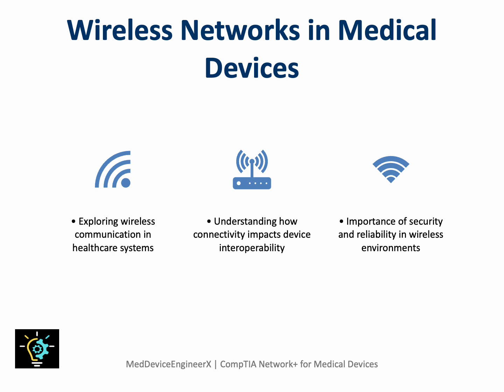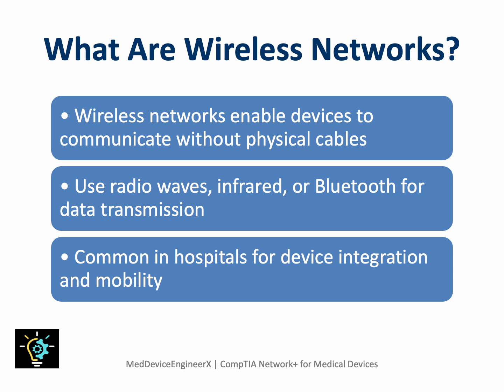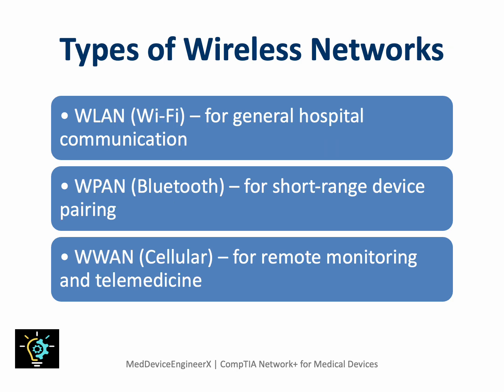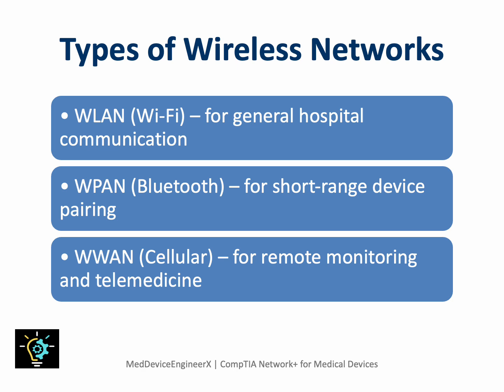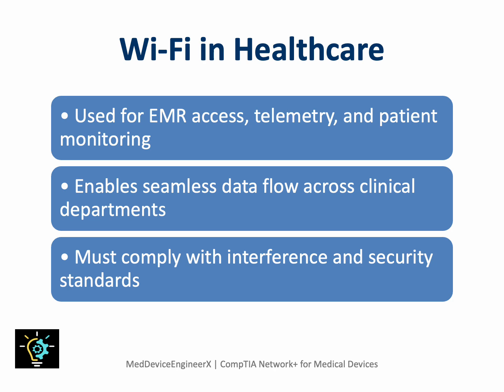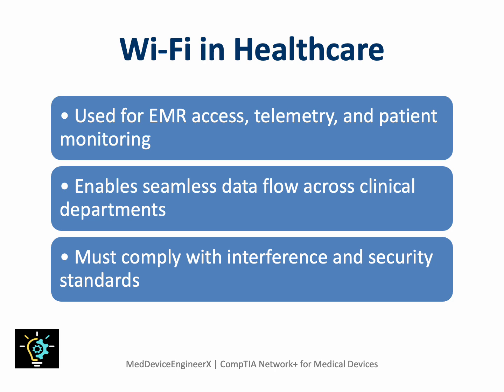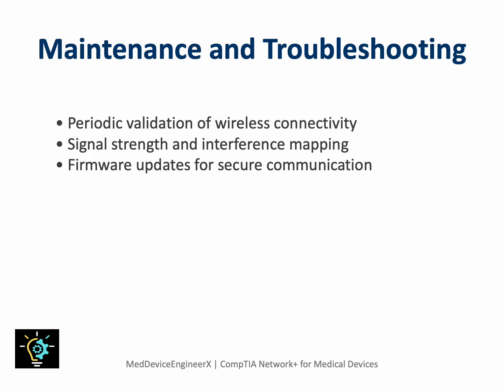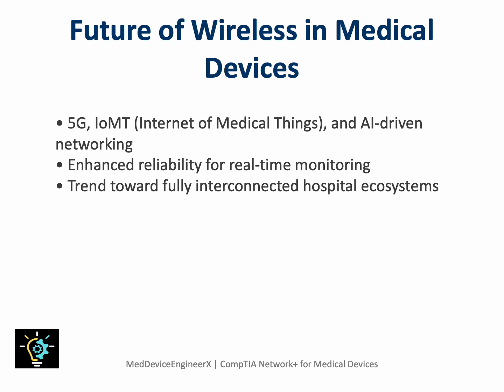CompTIA Network+ for Medical Devices | Part 8: Wireless Networks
Wireless networks power the modern hospital — connecting patient monitors, ventilators, and diagnostic systems without a single cable in sight. In this video, we explore how Wi-Fi, Bluetooth, and cellular technology are transforming medical device communication, improving mobility, and making healthcare smarter and safer.

You’ll learn how wireless systems are designed for reliability in clinical environments, what makes medical-grade networks different from consumer setups, and how biomedical engineers test and secure them. We’ll also look at real-world examples of network integration inside hospitals and discuss how 5G and the Internet of Medical Things (IoMT) are shaping the future of connected care.

Educating the next generation of biomedical engineers — one device at a time.